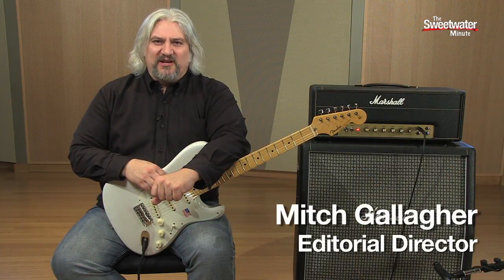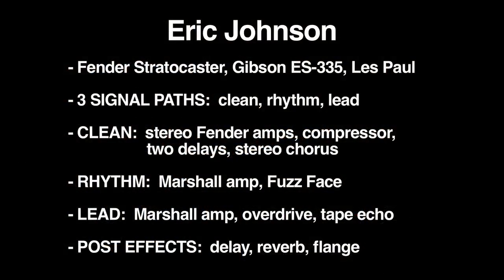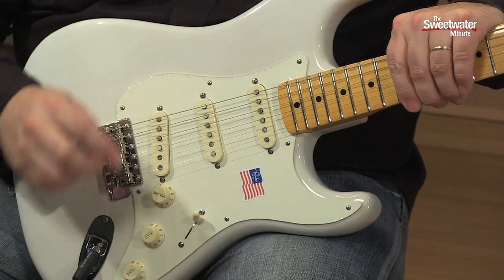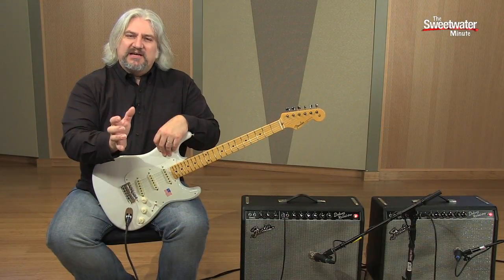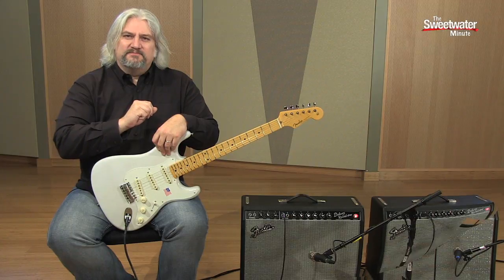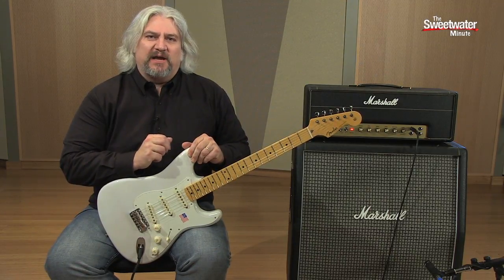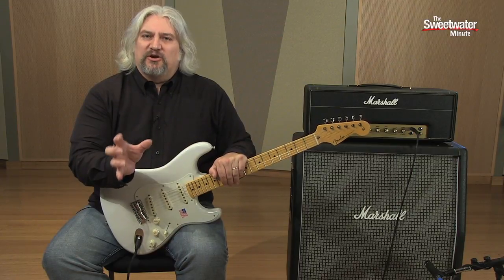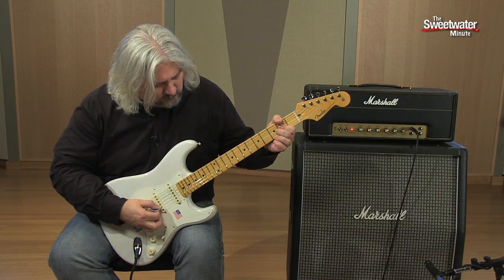Tones of the Pros with Mitch Gallagher Preview - Sweetwater Minute Vol. 206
Learn more about guitar tone from Mitch in his book right

Mitch gives a preview of his upcoming video "Tones of the Pros," in which he analyzes and reconstructs the signal path and tone of some of the most iconic guitarists. In this video, Mitch takes a look at Eric Johnson's guitar rig and tone.

Enjoy the video, then check out Mitch's book on guitar tone at the link above.